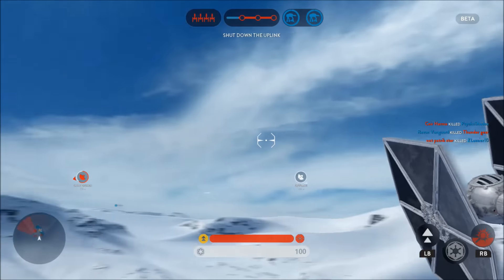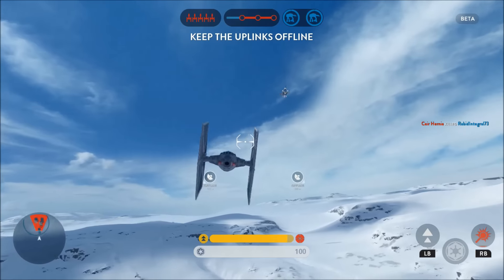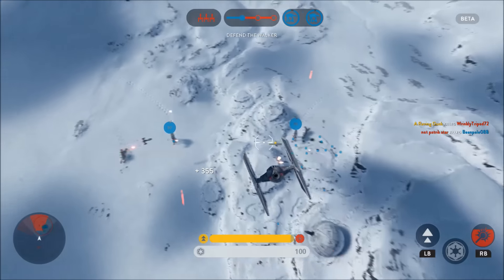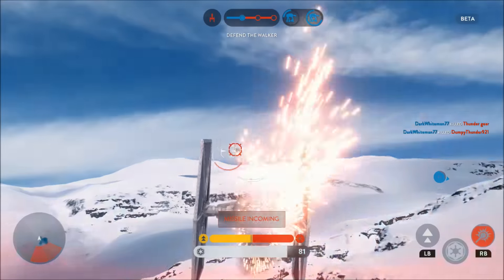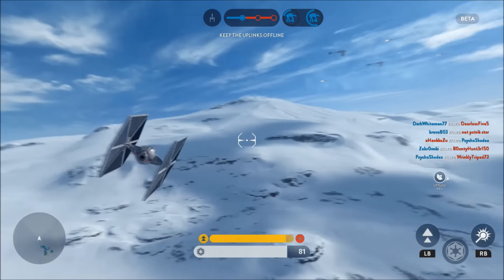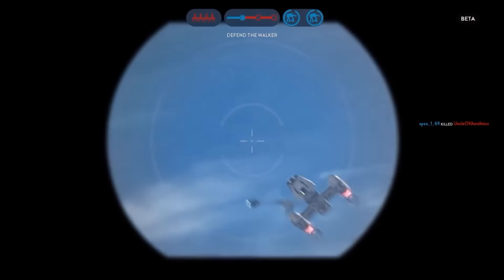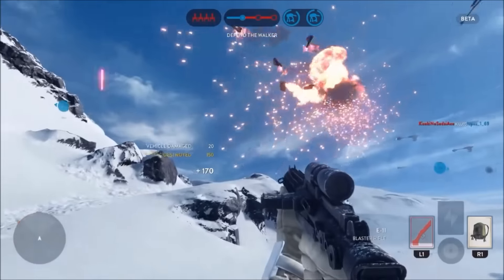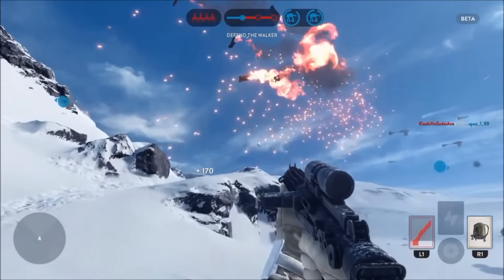Star Wars Battlefront Beta - Y-Wing Bomber Secret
In this video I'm showing you a secret/little known fact about the Y-Wing bomber in the beta for Star Wars Battlefront on Hoth! This footage was recorded on Xbox One, but unfortunately I didn't have time to upload the video until after the beta ended.